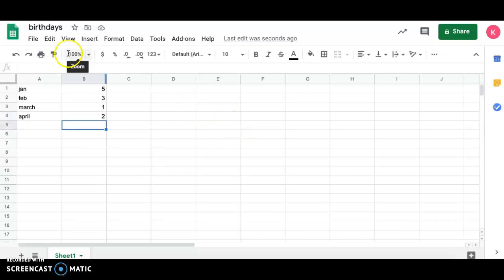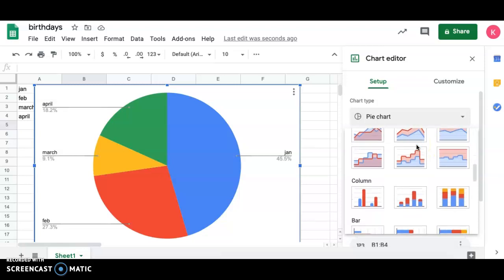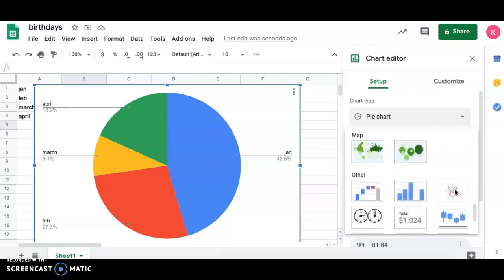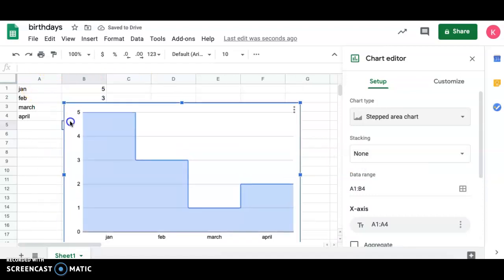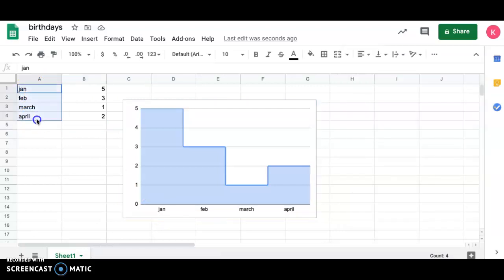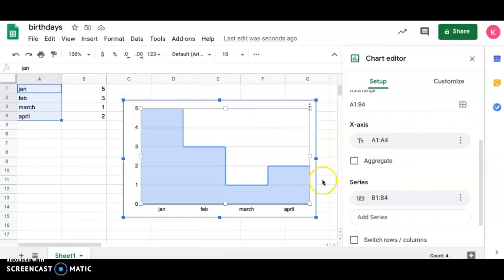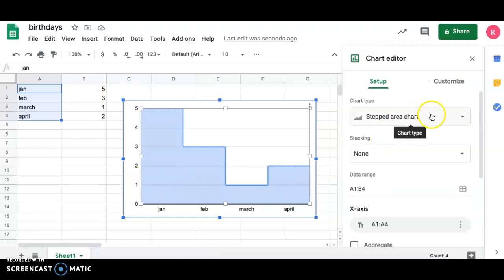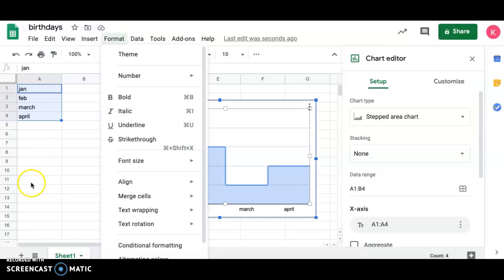graphs in google sheets